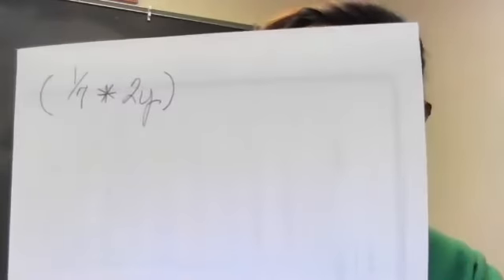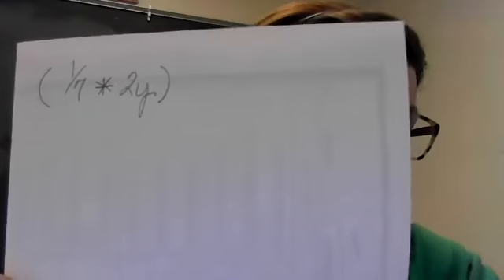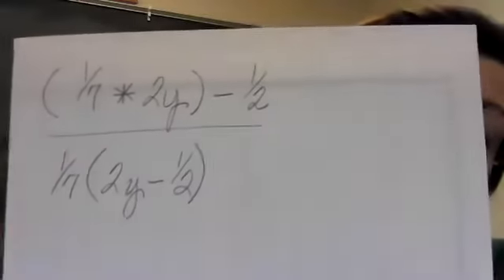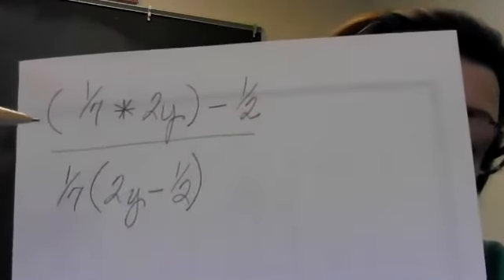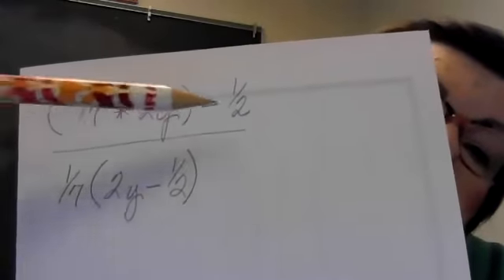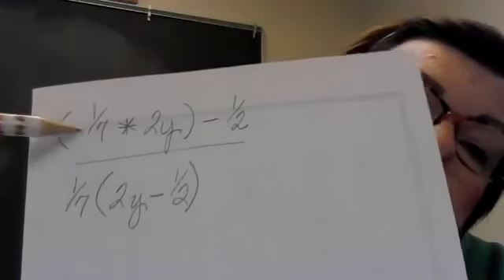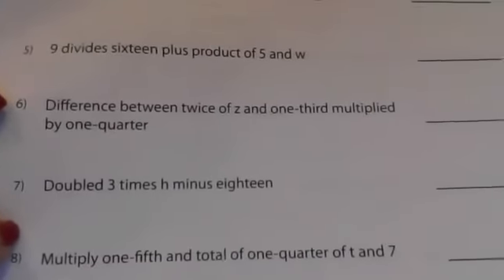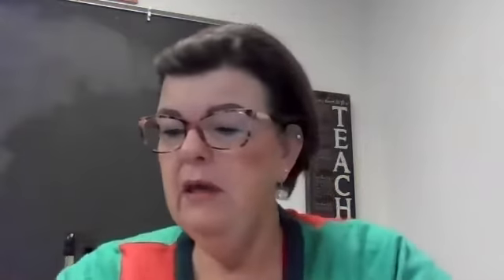GED Math 204 121720